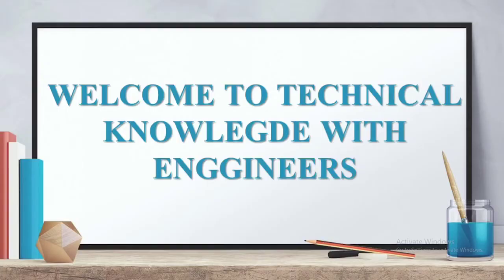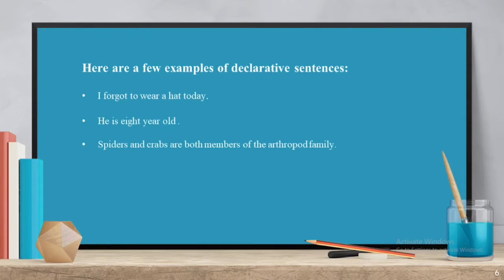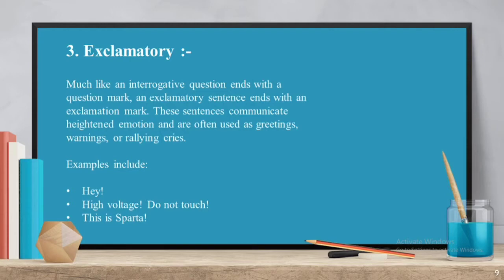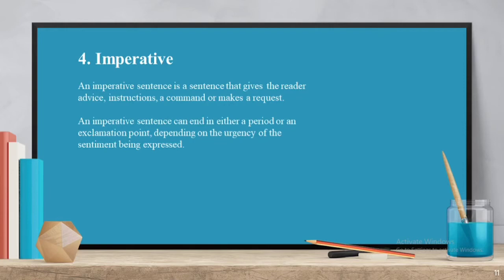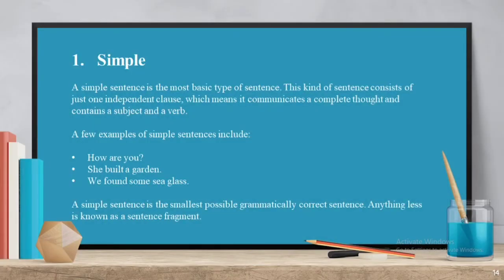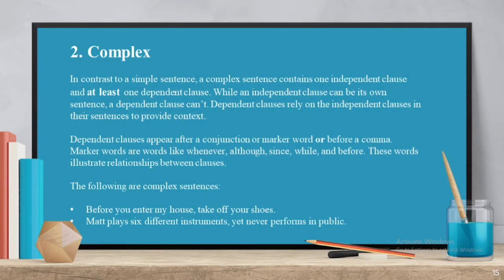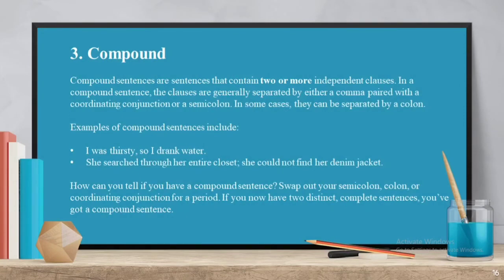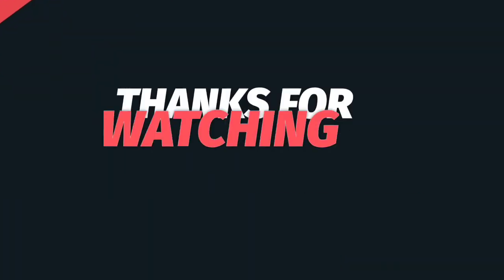Communication Skills | Types of sentences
topics covered :-

 Classification of sentence
1.Declarative sentence
2.Interrogative sentence
3.Exclamatory sentence
4. Imperative sentence
5. Simple sentence
6.Complex sentence
7.Compound sentence